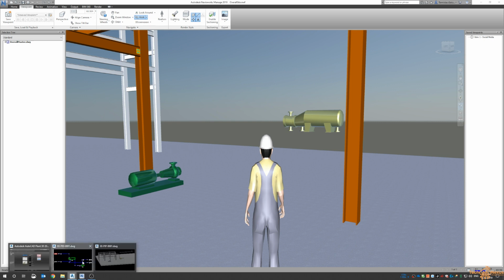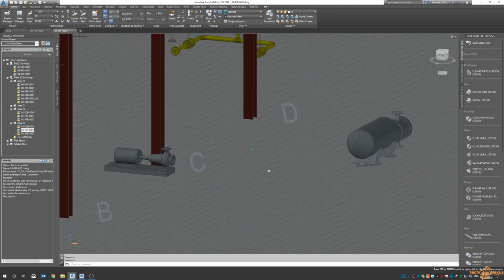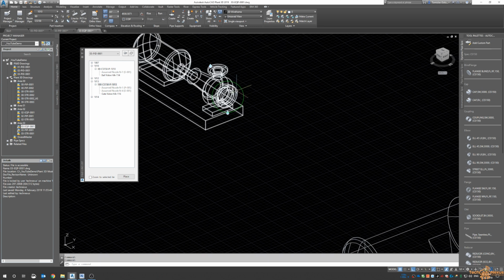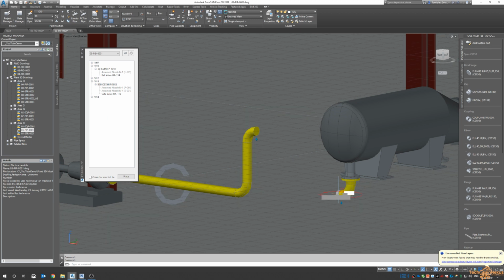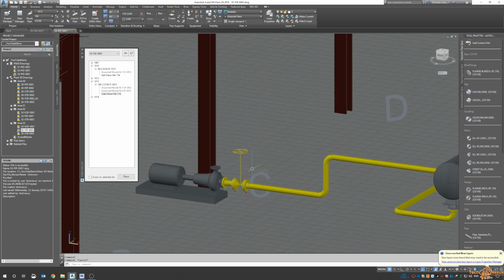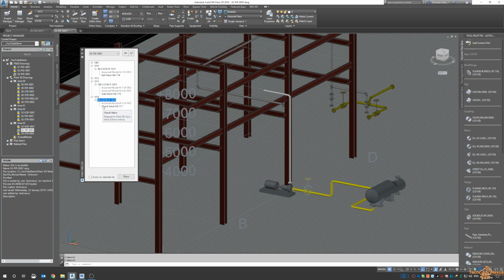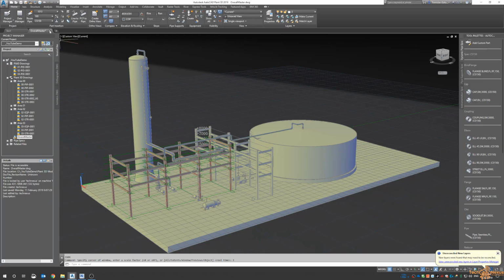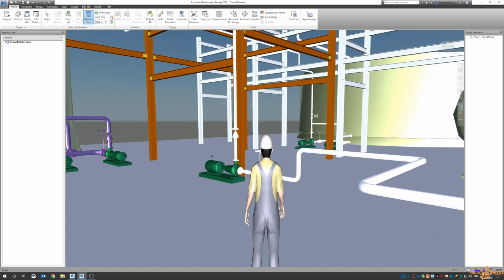Tech Talks - Area 03 Piping